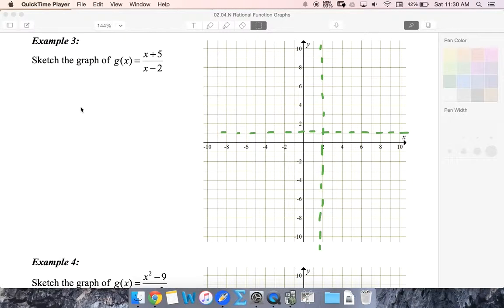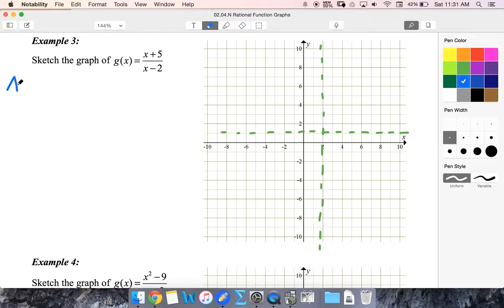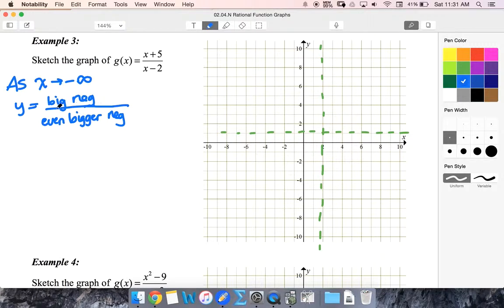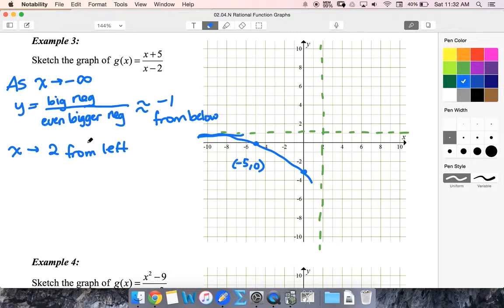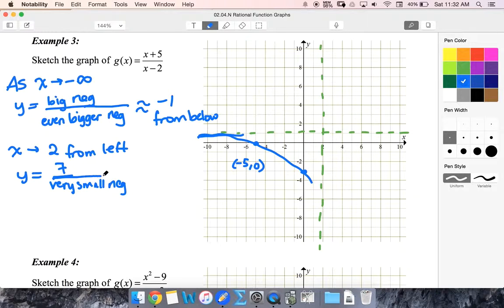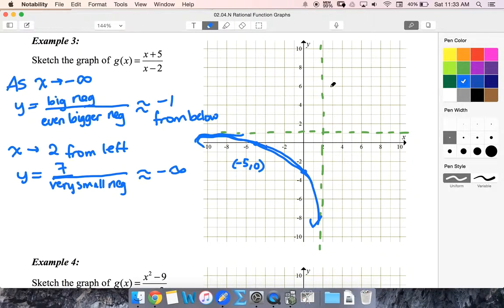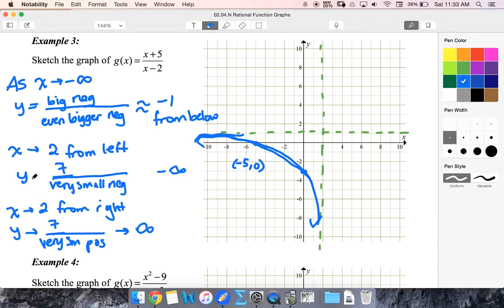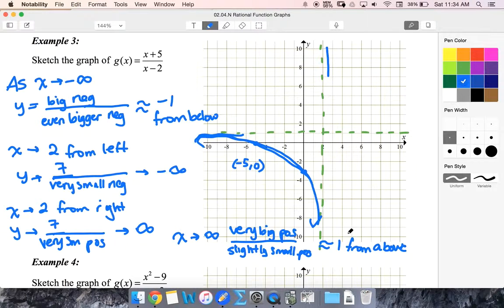01.04 Example 3